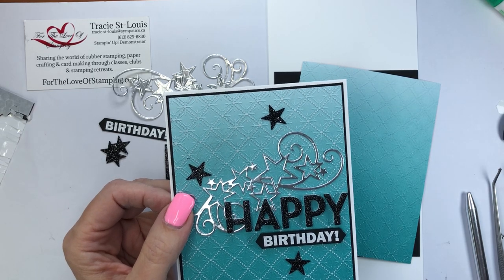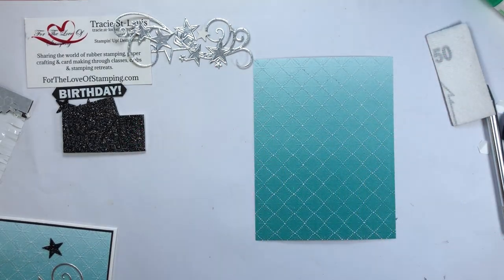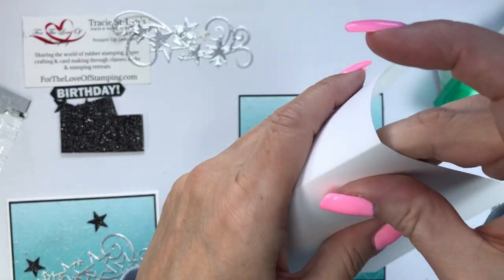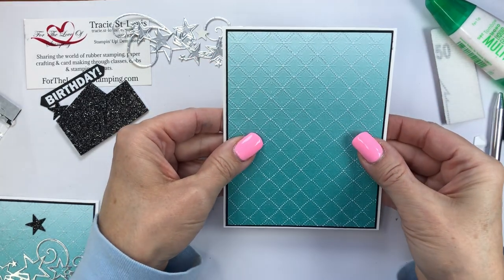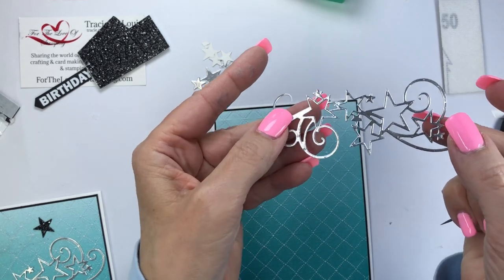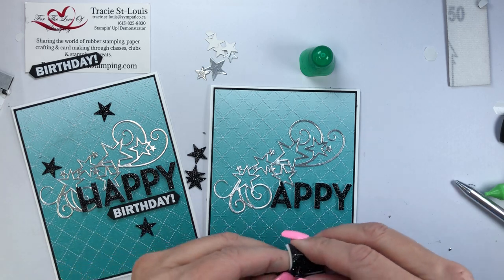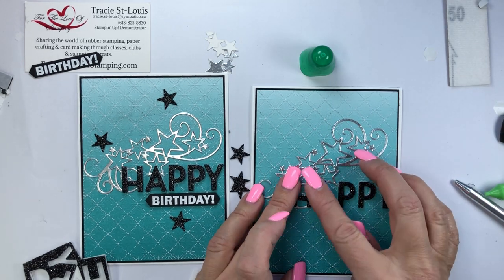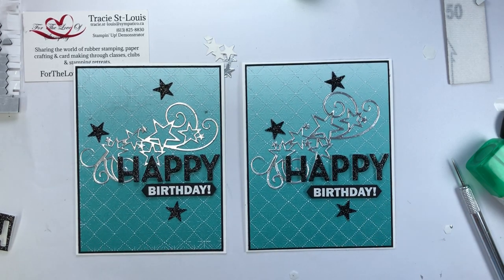Sanded DSP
Here is an interesting card affect. It is easily achieved by using sand paper to remove the surface layer from a piece of the Oh So Ombré DSP.

Supplies:
Cardstock: Basic White, Basic Black, Silver Foil, Oh So Ombré DSP (Free level 1 SAB), Black Glimmer Paper (retired)
Ink: Craft White
Stamps: Approaching Perfection (Free level 1 SAB)
Dies: Stitched Stars, Playful Alphabet
Misc: Classic Label Punch, Black Dimensionals, Foam Adhesive Sheets, Sand Paper, Dainty Diamonds EF, white embossing powder, heat tool

Steps:
1. Cut cardbase at 4 ¼” x 11” (white).
2. Cut black layer at 4 1/8” x 5 3/8”.
3. Cut Oh So Ombré @ 4 x “ 5 ¼”